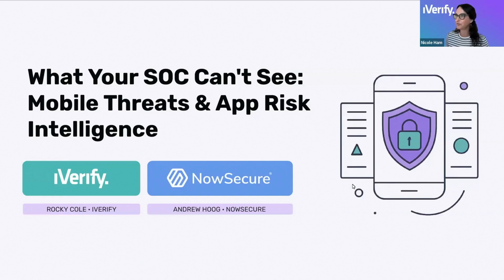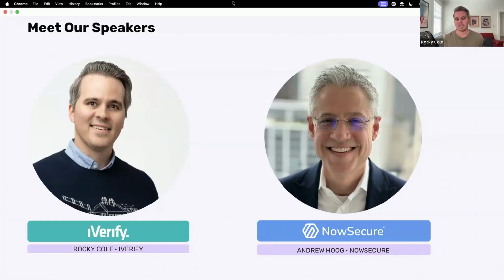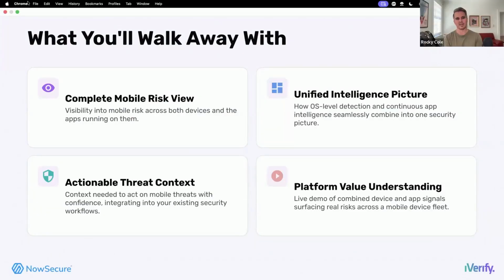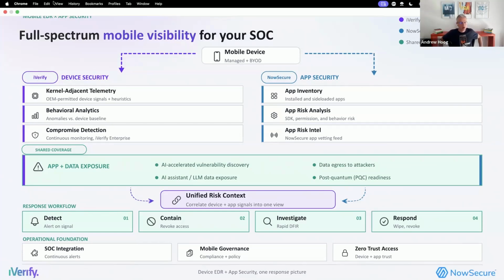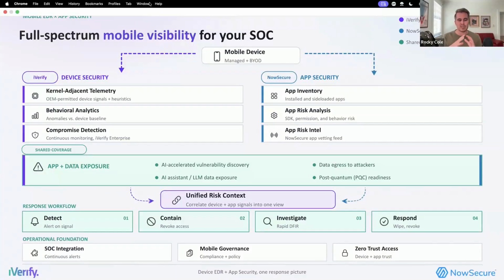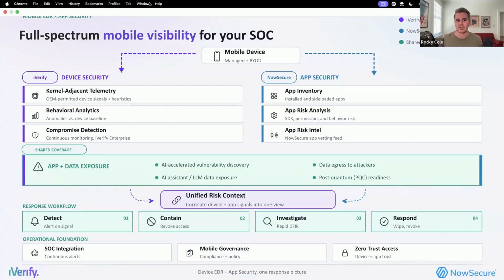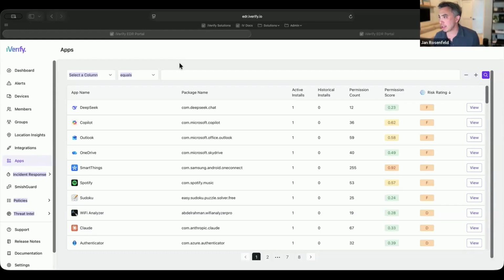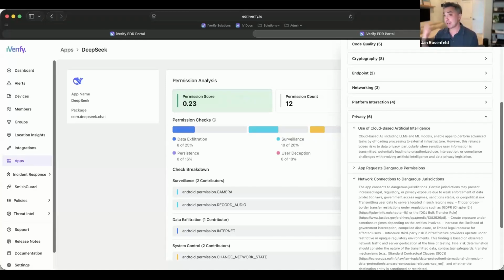What Your SOC Can't See: Mobile Threats & App Risk Intelligence | iVerify & NowSecure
What if your SOC is missing one of the biggest attack surfaces in your organization?

In this webinar, Rocky Cole (iVerify) and Andrew Hoog (NowSecure) discuss why traditional mobile security approaches are no longer enough and how combining OS-level telemetry with mobile app risk intelligence provides the visibility security teams have been missing.

You'll learn:

- Why modern mobile threats often evade traditional security controls
- How mobile EDR differs from MDM and compliance tools
- Why application risk is becoming just as important as device risk
- The growing impact of commercial spyware, AI-assisted attacks, and  mobile exploitation
- How continuous app analysis and OS-level telemetry work together to improve enterprise mobile security
- Practical strategies for securing both corporate-owned and BYOD devices

The session also includes a live demonstration of the iVerify + NowSecure integration, showing how security teams can identify risky mobile applications, enforce conditional access policies, and gain full-spectrum visibility across their mobile fleet.